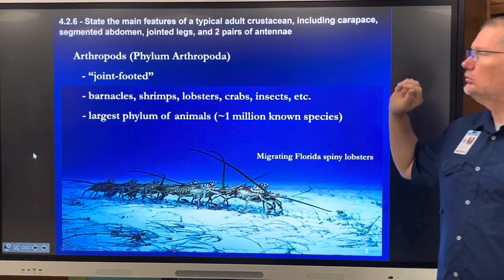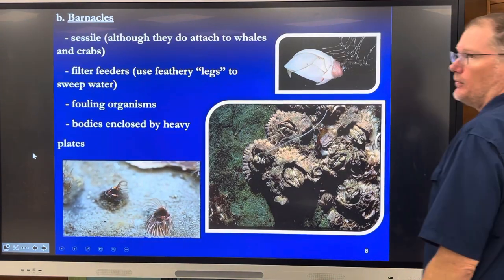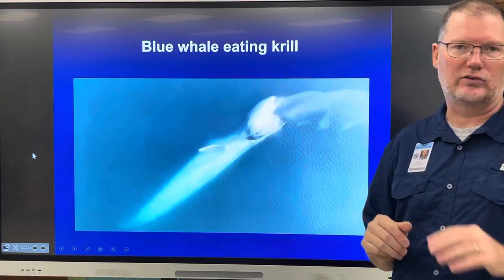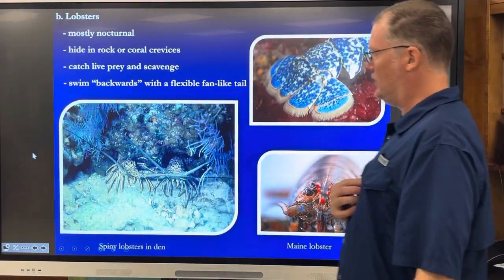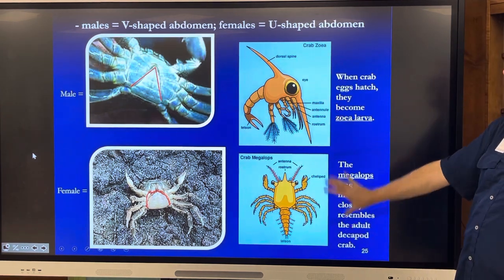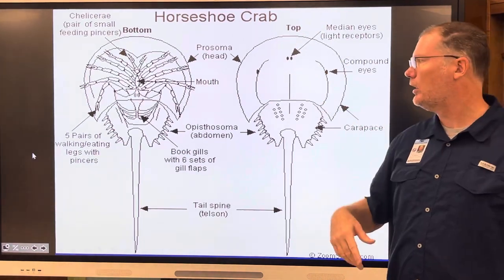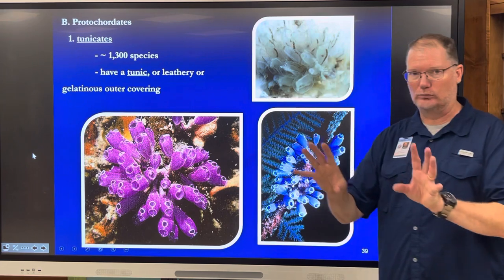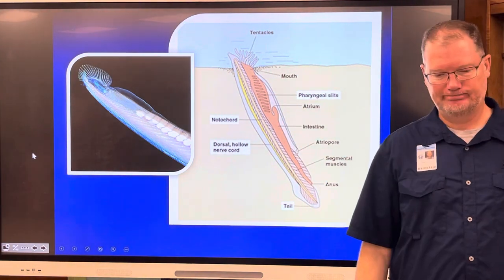Mr Keene - AICE Marine Arthropods